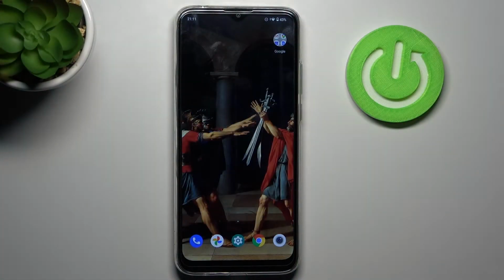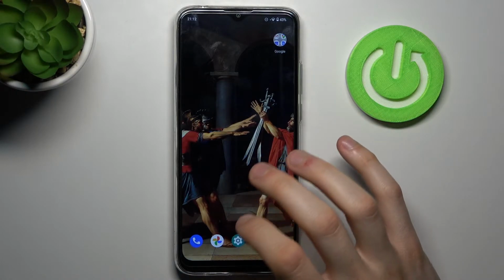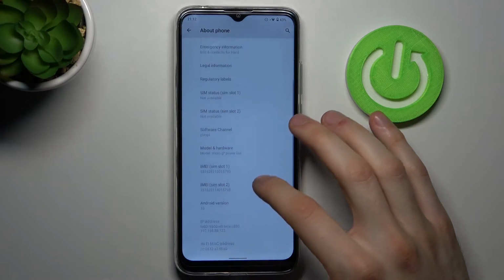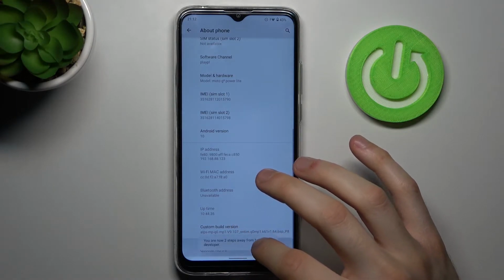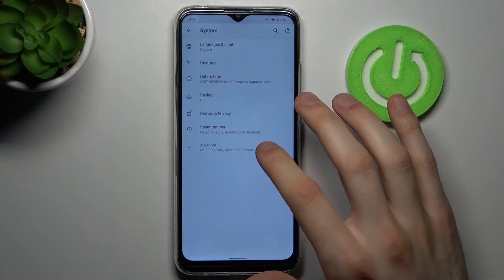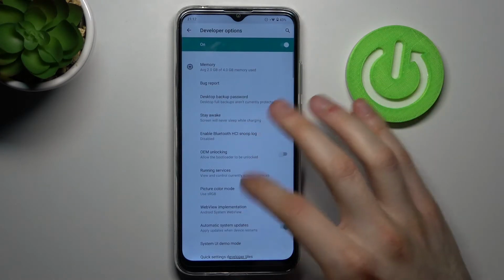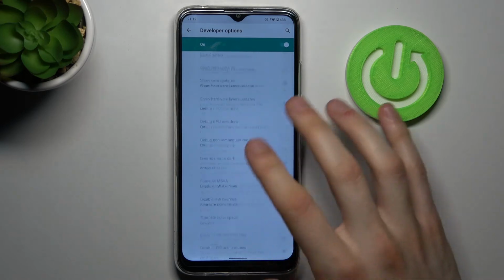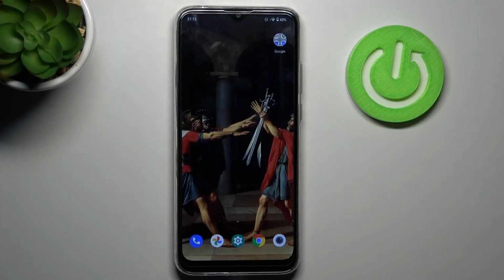How to Enable Developer Options in MOTOROLA Moto G8 Power Lite – Developer Features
Learn more info about MOTOROLA Moto G8 Power Lite:
Interested in how to get access to the developer settings available in MOTOROLA Moto G8 Power Lite? Do you wonder how to enable developer features in MOTOROLA Moto G8 Power Lite? Find out the uploaded tutorial, where we teach you how to enable developer options in MOTOROLA Moto G8 Power Lite. If you wish to use developer features such as OEM Unlock and USB Debugging in your Motorola device, stay with us and learn how to locate developer settings and allow needed options. Let’s follow the instruction and enable developer settings in MOTOROLA Moto G8 Power Lite within couple of seconds. Visit our HardReset.info YT channel and get many useful tricks for MOTOROLA Moto G8 Power Lite.

How to enable developer options in MOTOROLA Moto G8 Power Lite? How to activate developer options in MOTOROLA Moto G8 Power Lite? How to open developer settings in MOTOROLA Moto G8 Power Lite? How to allow USB debugging in MOTOROLA Moto G8 Power Lite? How to unlock OEM in MOTOROLA Moto G8 Power Lite?